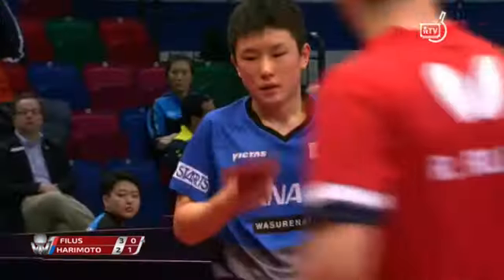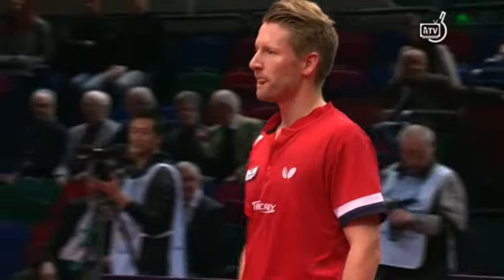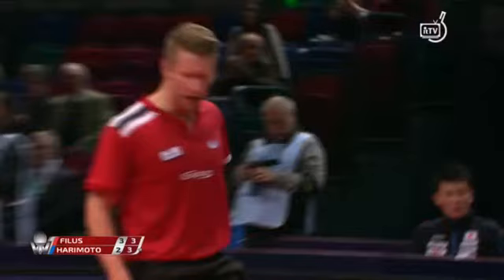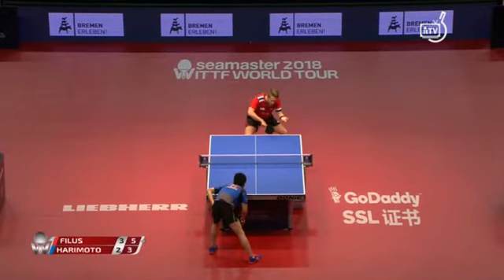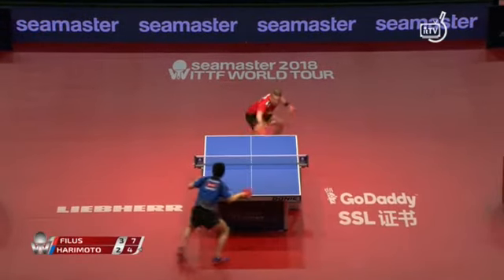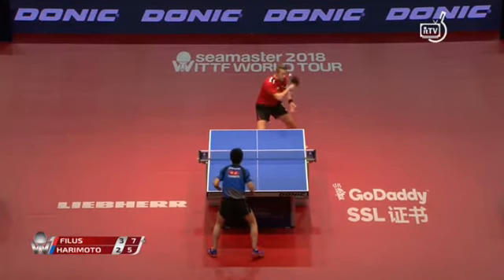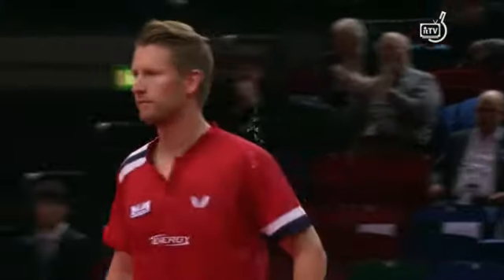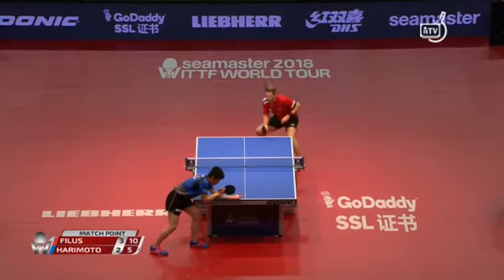Harimoto Tomokazu vs Ruwen Filus (German Open 2018)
Round 32 Highlights
Last Set